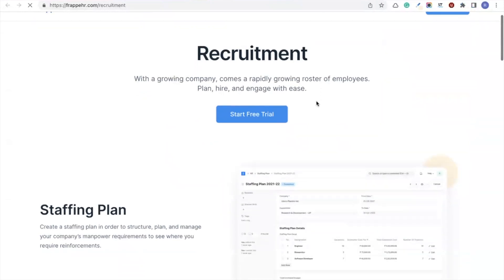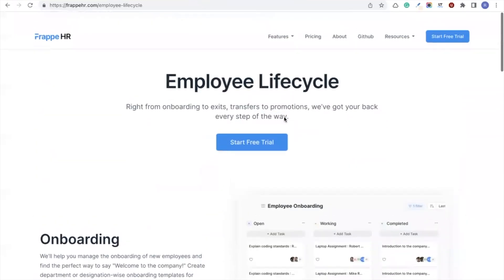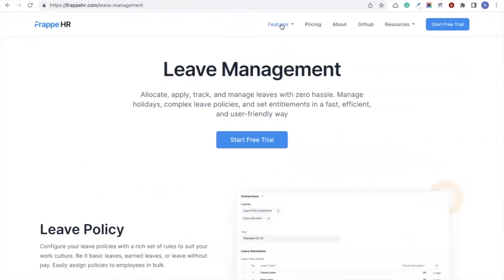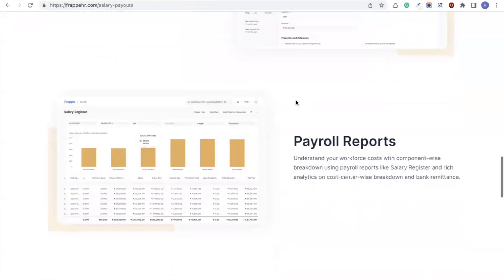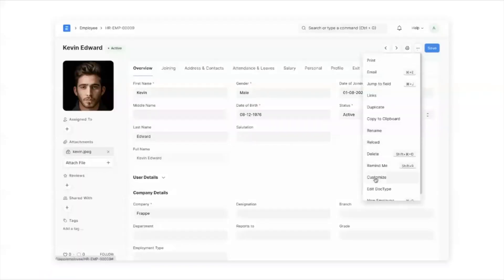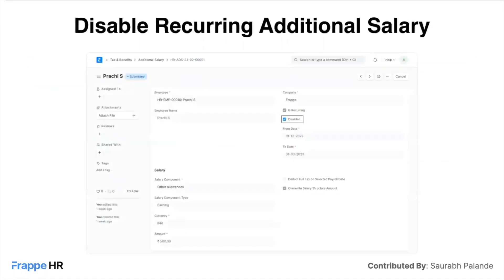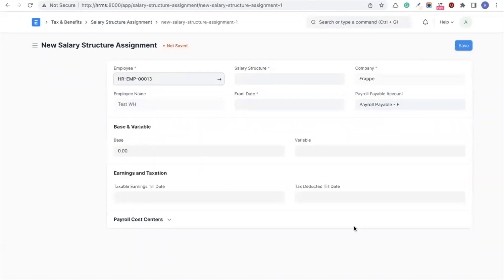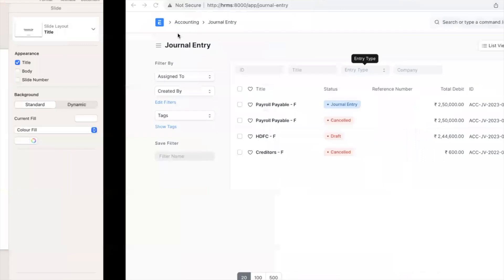Simplify your HR and Payroll operations with Frappe HR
🎬 Get Ready to Boost Your HR Game!

Watch this video of our HR webinar led by Rucha Mahabal, Product Engineer at Frappe to discover the latest updates on Frappe HR - the ultimate open-source solution for seamless HR and payroll management. 💻📈

If you want to stay in the loop and join in on the fun, check out the link below for information on our upcoming webinars. We would love for you to attend and interact with us live!